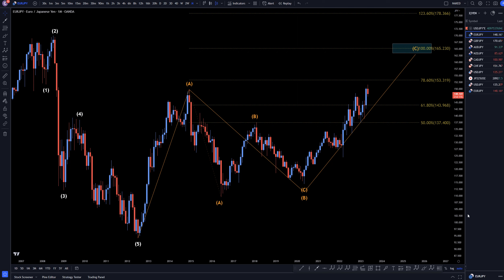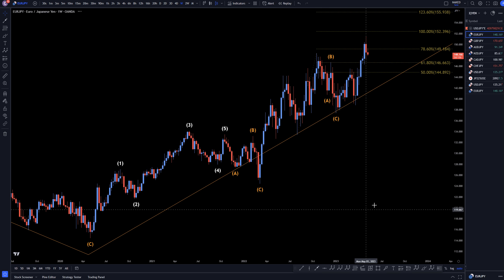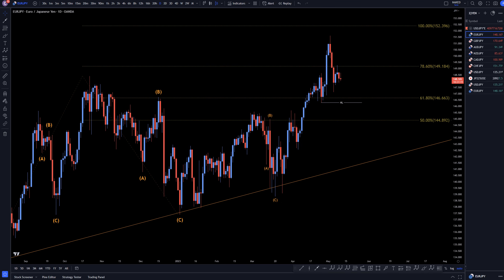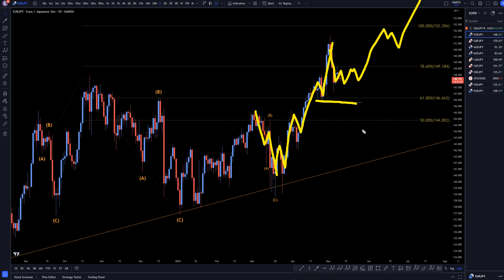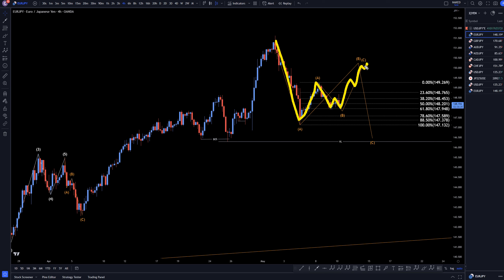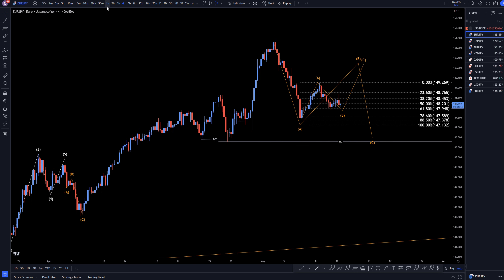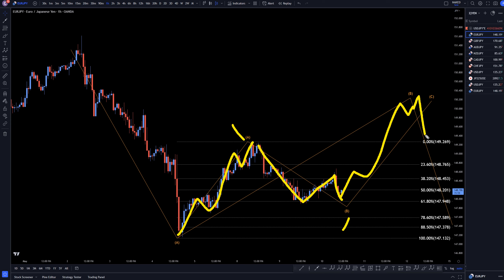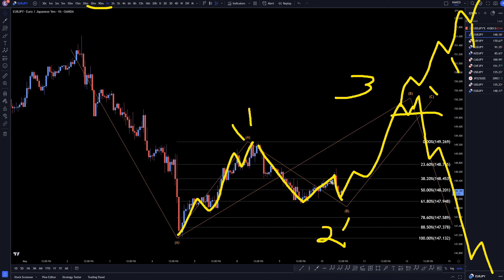EURJPY Forecast & Analysis May 10, 2023: Expert Insights & Trading Ideas FX Pip Collector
Hello Traders! Here is today's EURJPY technical analysis. I will be reviewing the EUR/JPY forecast using Elliot Wave Theory and Fibonacci.

Learn to read the market without indicators and utilize proper risk management when analyzing Forex pairs like EUR/JPY.

Video Title:  EURJPY Forecast & Analysis May 10, 2023: Expert Insights & Trading Ideas FX Pip Collector

This video concerns May 10, 2023, EUR/JPY Forecast & Analysis: Expert Insights & Trading Ideas. But it also covers the following topics: